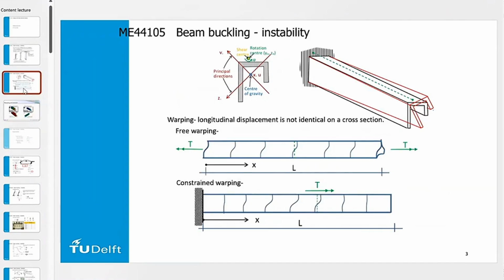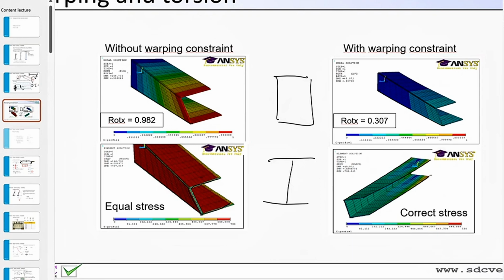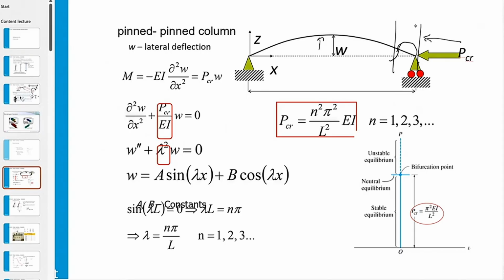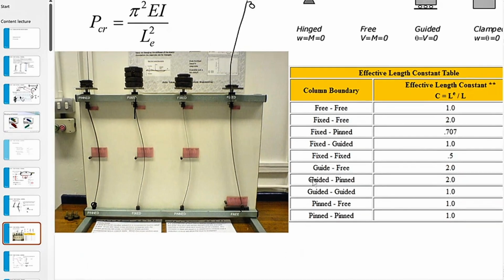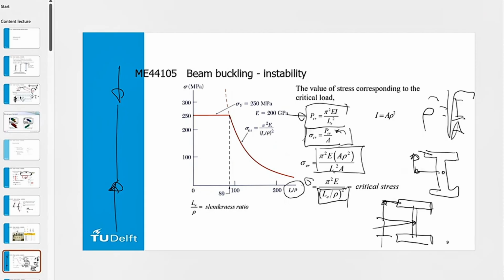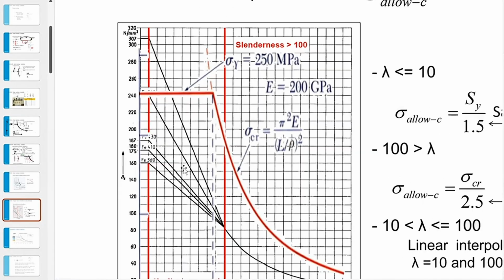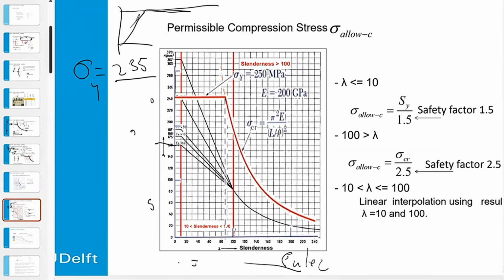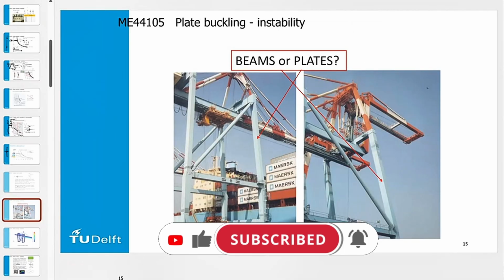Beam Buckling Fundamentals Explained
📝In this video, SDC Verifier's CEO, Wouter van den Bos, explores the fundamentals of buckling analysis—starting from simple beam buckling and how buckling principles are applied and interpreted in standards.

You’ll learn how to:

✔️ Understand the difference between flexural, torsional, and flexural-torsional buckling
✔️See why FEA buckling models must include warping to capture realistic failure modes
✔️Recognize the role of Euler and Euler-Johnson limits in defining safety margins
✔️Compare how standards like Eurocode, AISC, and others handle buckling with varying safety factors
✔️Understand the challenges of applying linear FEA buckling analysis and why yielding effects are excluded

By the end, you’ll have a clear overview of how buckling is modeled, how safety factors are applied, and what engineers must be cautious about when interpreting FEA results.

0:00 – Introduction to Beam Buckling Fundamentals
1:15 – Understanding Warping and Its Role in FEA Analysis
6:56 – Why Warping Must Be Considered in Buckling Calculations
8:13 – Euler Buckling Theory and Deflection Modes
10:59 – Effective Buckling Length and Boundary Conditions Explained
17:16 – Slenderness Ratio and Its Effect on Buckling Stress
20:23 – Comparing Buckling and Yielding Behavior in Structures
23:49 – The Euler–Johnson Curve: Interaction Between Yield and Buckling
26:12 – Applying Safety Factors in Buckling Calculations
30:10 – Practical Use of Linear FEA Buckling and Standards Compliance
32:10 – Summary and Key Engineering Takeaways